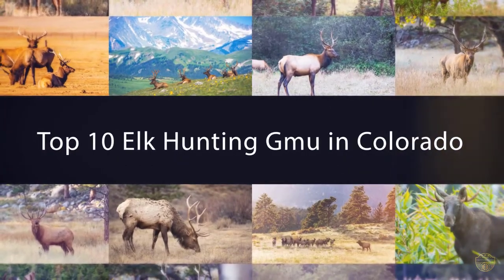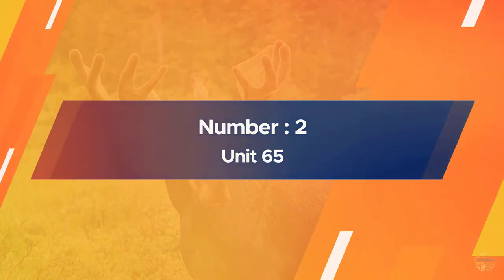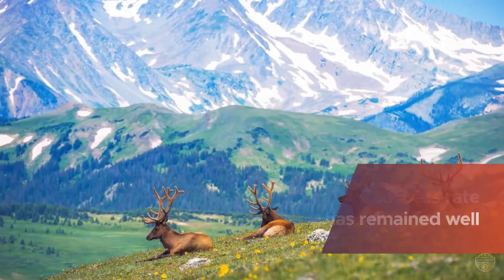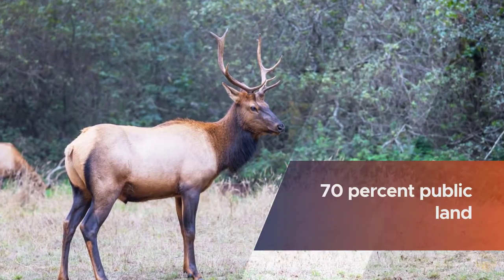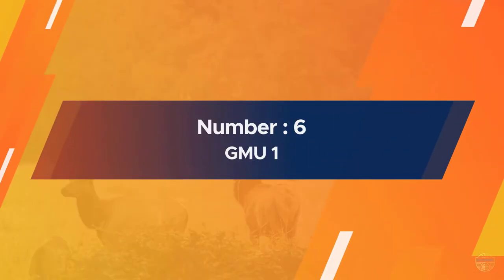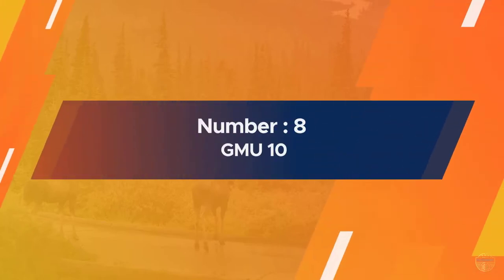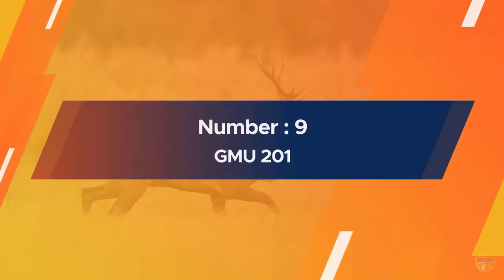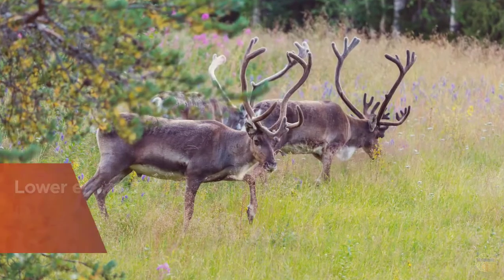Top 10 Elk Hunting GMU in Colorado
What is the elk hunting gmu in colorado?

If you are looking for the top elk hunting gmu in colorado, then you are in the right place. Because we are here to help you in this regard. The Outdoorist team strives to collect as much information as possible, read tons of reviews from actual users and finalize the product selection based on different factors like quality, price, the reputation of the manufacturers, etc. Please let us know if you have something in your mind in the comment section.